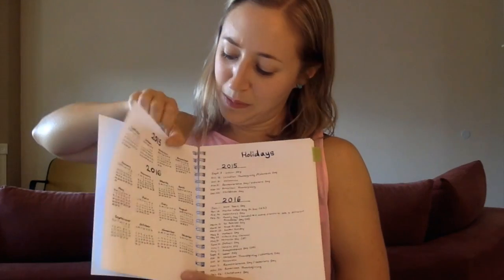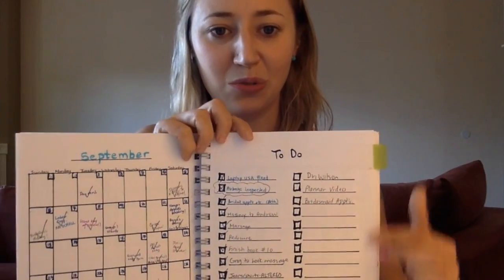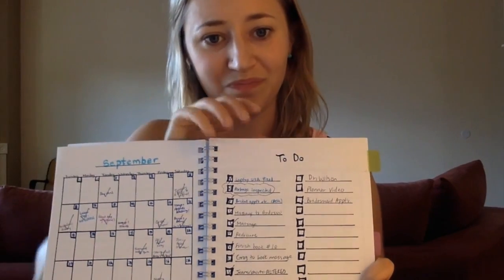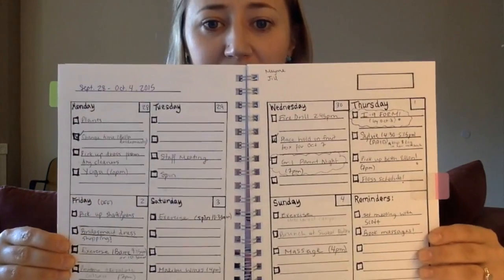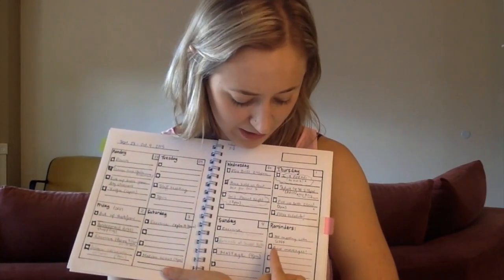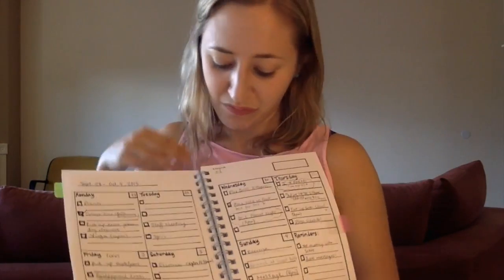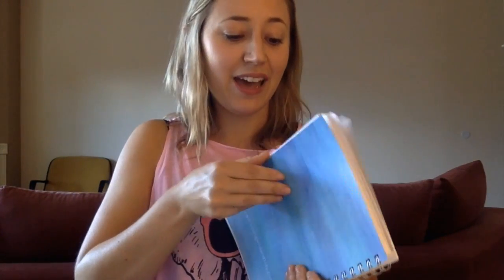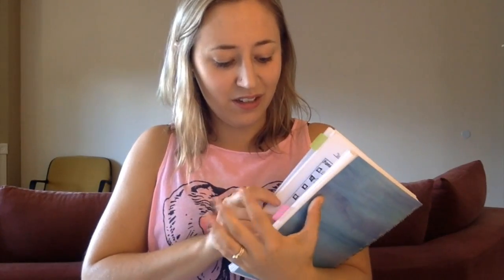Plans Tutorial (Young, Wild, and Tidy)